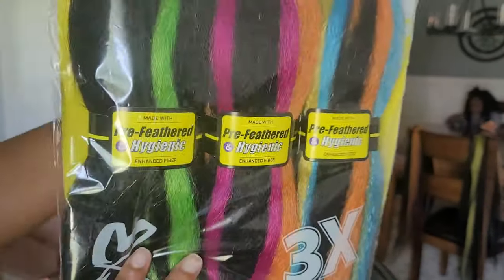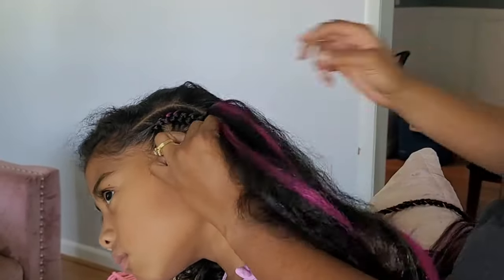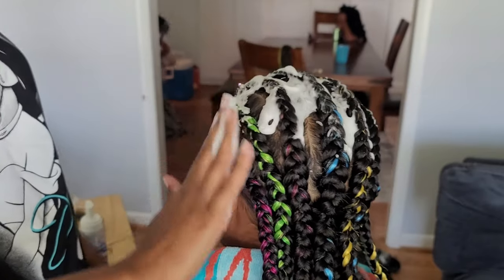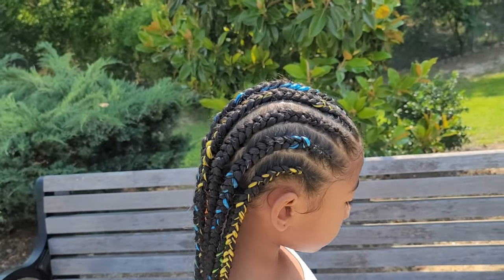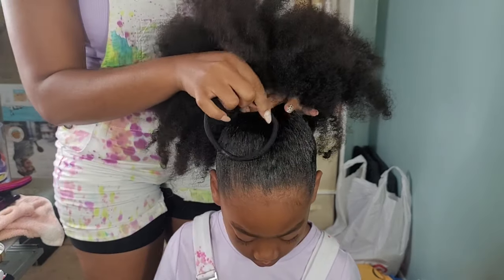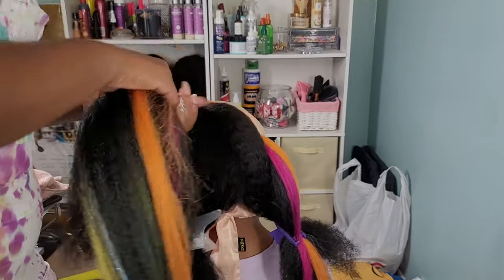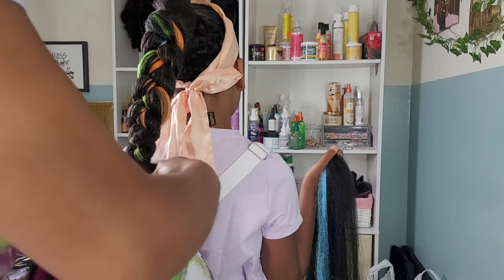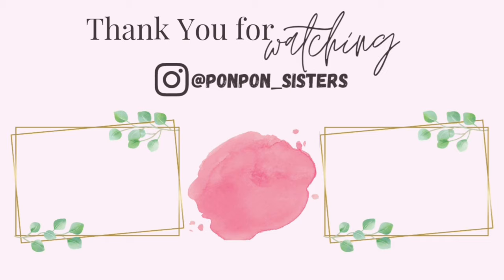CUTE Colorful🌈 Braided Ponytail |Just Glam by Bobbi Boss |Quick Braided Hairstyles for KIDS |PONPONS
Here's two of my favorite braided hairstyles for the PonPon Sisters' Summer 2021. I tried my hands at creating the sleek giant braided ponytail for this first time, and Cai'lani rocked the simple and elegant straight back feed-in braids this summer.
Caliyah's Braided Ponytail starts at 5:30